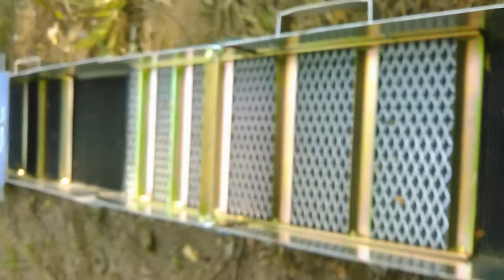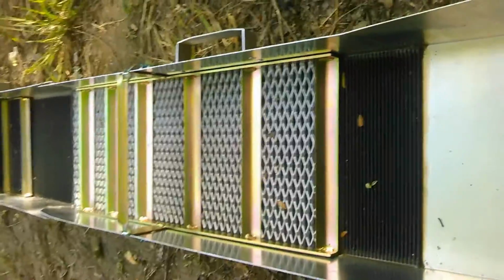How to find gold